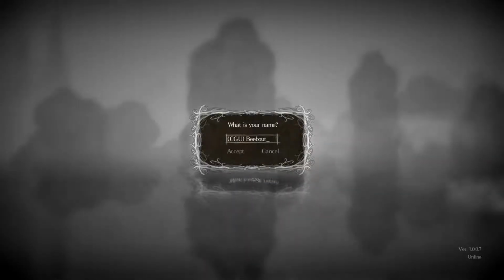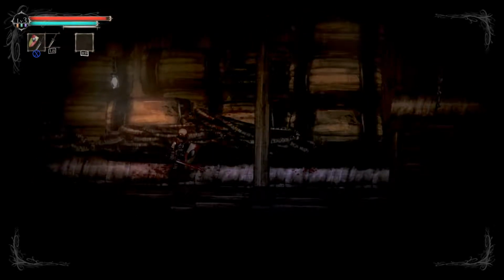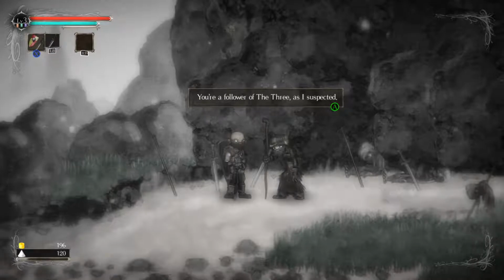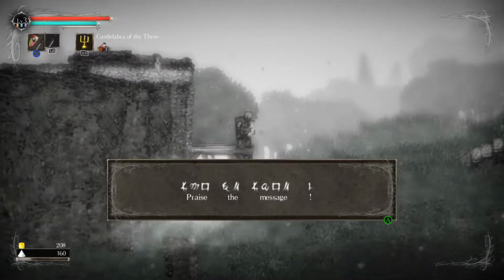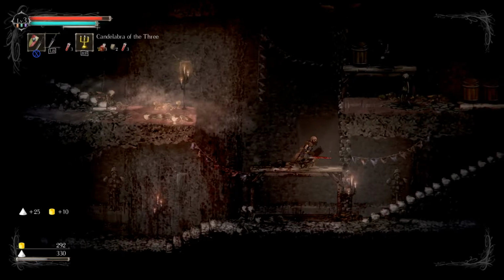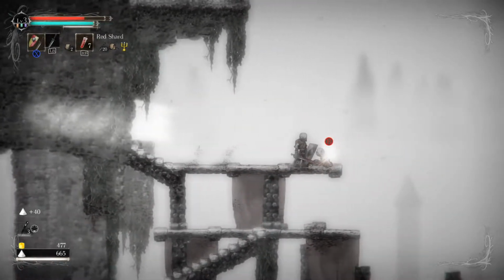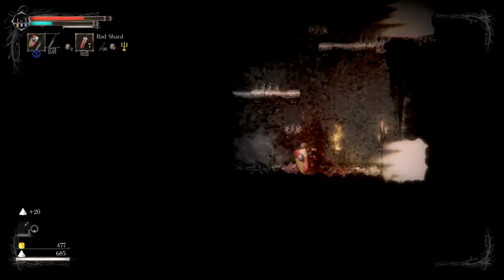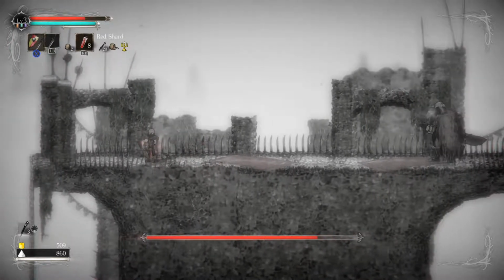Salt and Sanctuary! Rapid Fire Review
Today we try this gritty side scroll hard core rpg game called Salt and Sanctuary, game is quite a beauty to look at, and the difficulty is pretty high, so I will probably die, ALOT

CGN referral or code: beebout